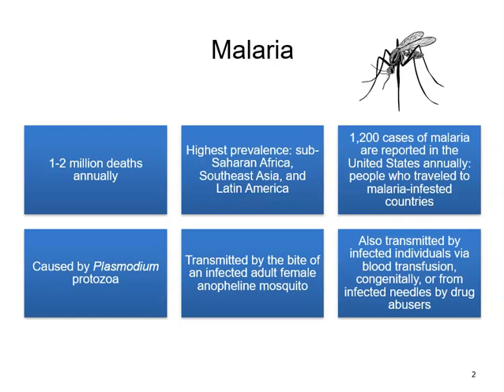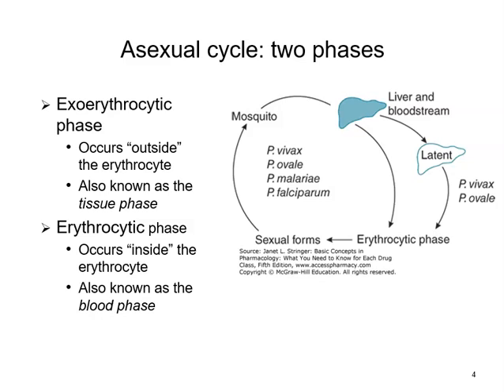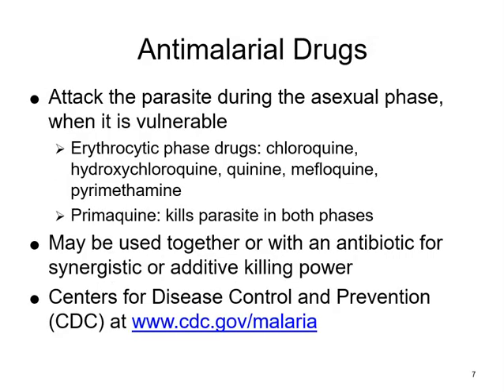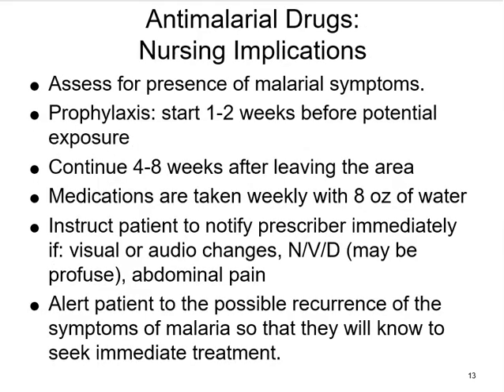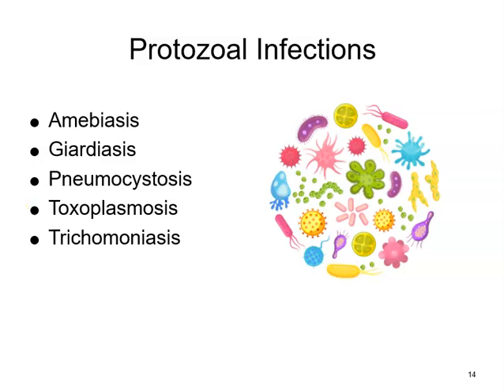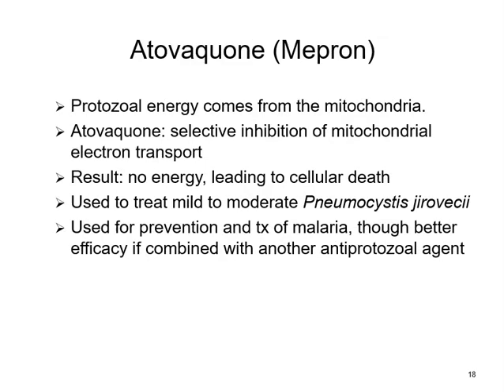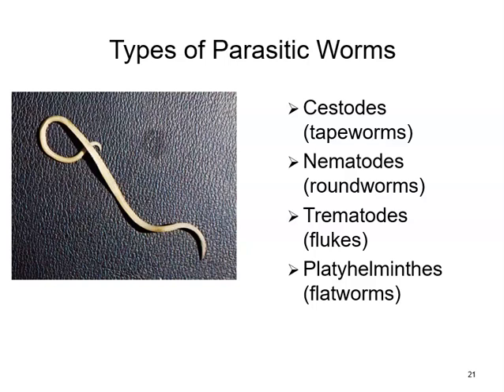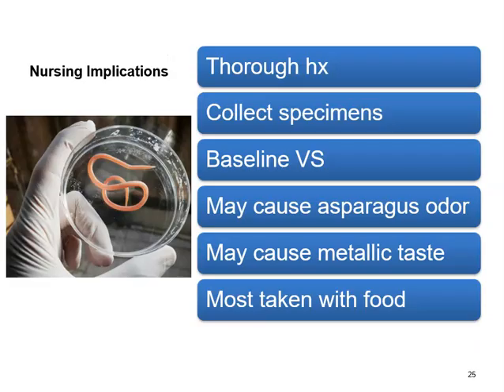Anti-Parasitic Drugs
Lecture on Anti-Parasitic Drugs. Intended audience is nursing students and nurses.